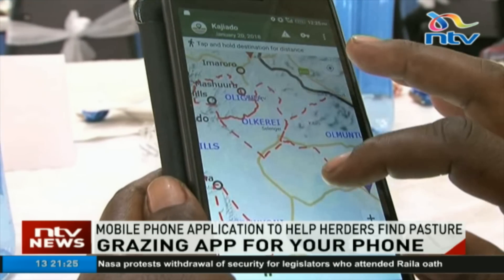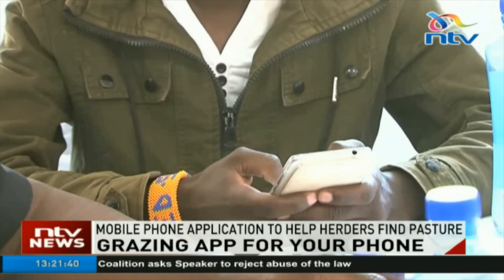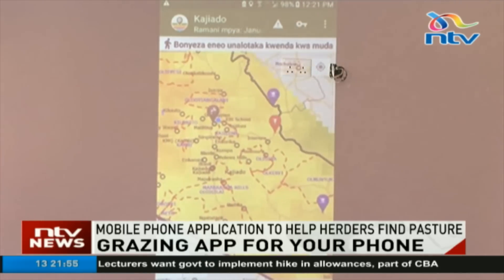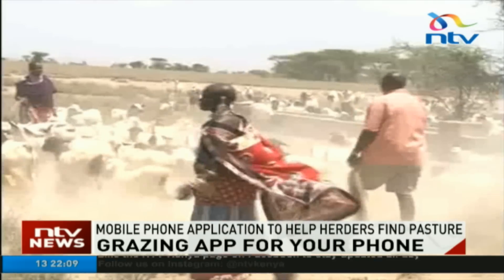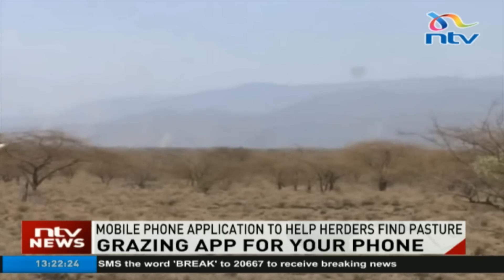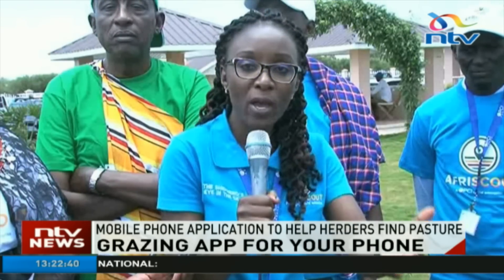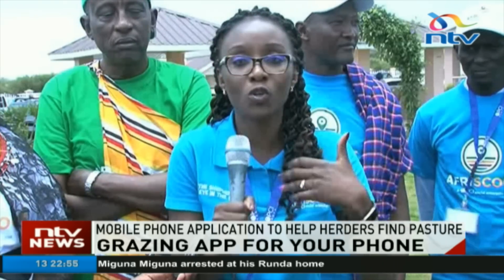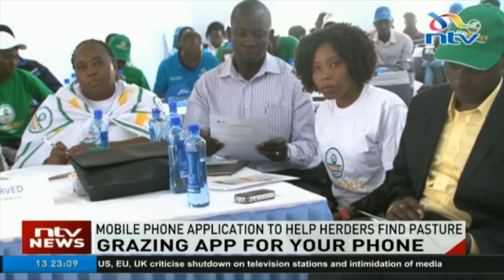Mobile phone application to help herders find pasture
Technology is about to change the lives of pastoralists in arid and semi-arid areas. Thanks to a mobile phone app, pastoralists can now find pasture and water for their livestock. The app, dubbed Afriscout, is aimed at reducing time and costs herders use moving from one area to another looking for pasture.

Follow @ntvkenya on Twitter.
Like our page on Facebook: NTV Kenya.
Follow and Double tap on Instagram: NTV Kenya